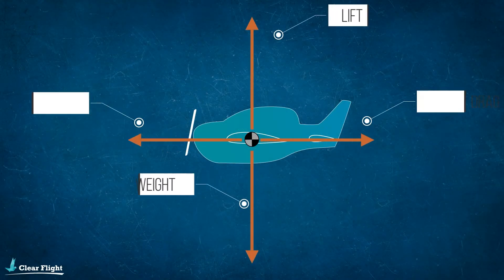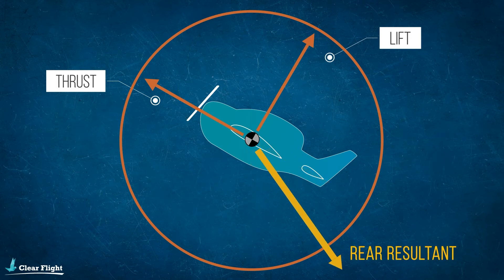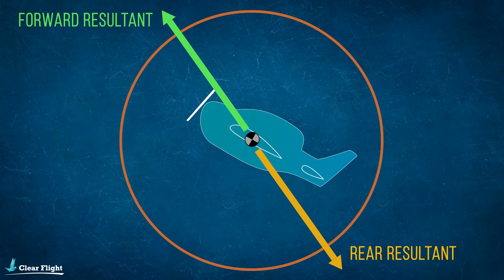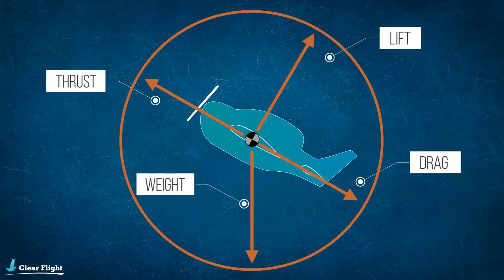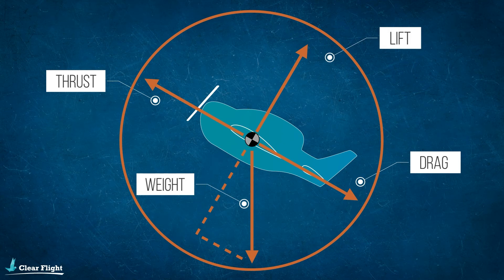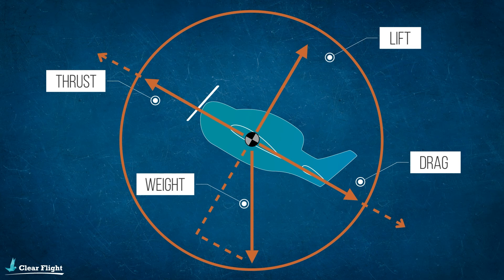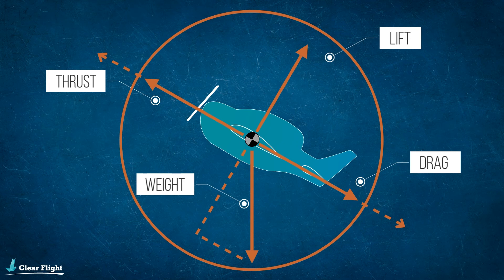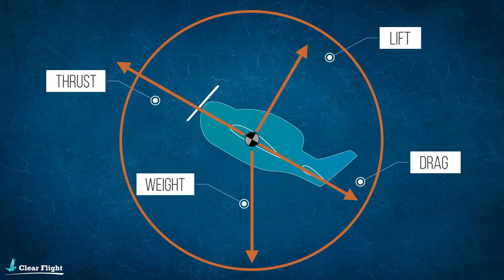Forces in a Climb | Principles of Flight | EASA Private Pilot Ground School | Climbing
Understanding the forces on an aircraft in a climb can be a challenge - and there's a lot of misconceptions out there. Here we take a look at the forces in a climb and their components.

See our full range of videos in our UK & EASA Private Pilot Online Ground School Course